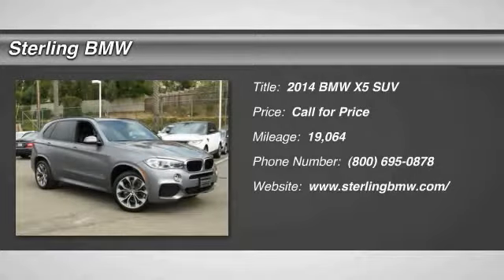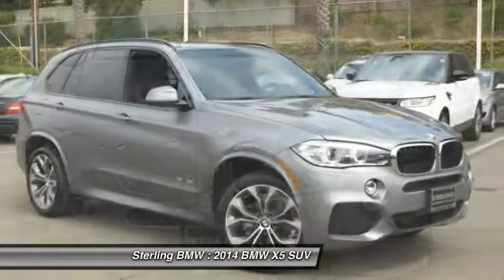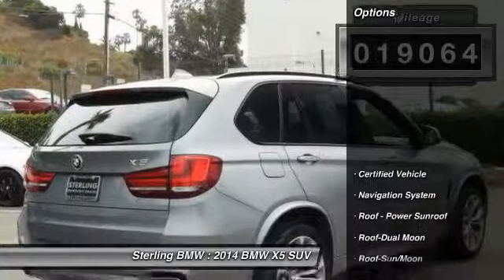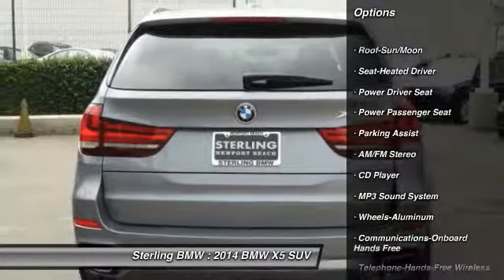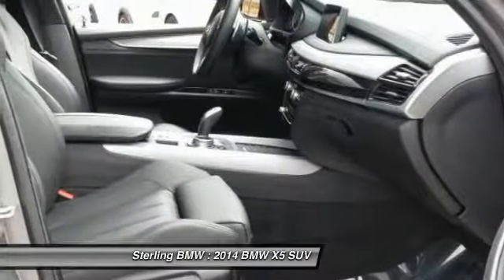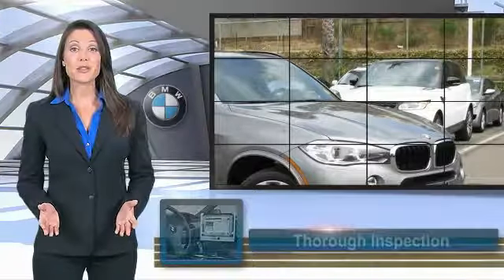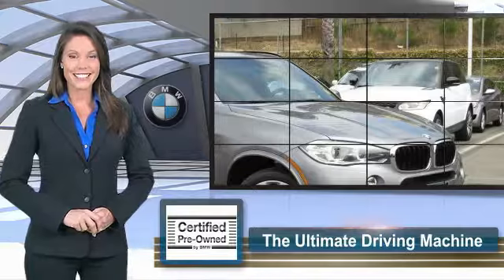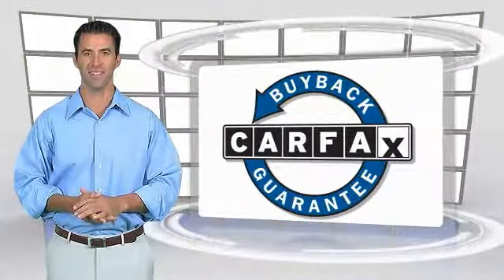2014 BMW X5 Newport Beach CA 37746P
2014 BMW X5 sDrive35i

Sterling BMW
3000 W. P.C.H

LOW MILES - 19,064! FUEL EFFICIENT 27 MPG Hwy/19 MPG City!